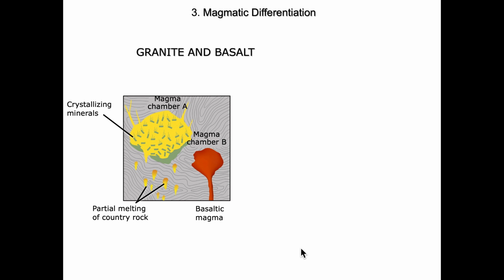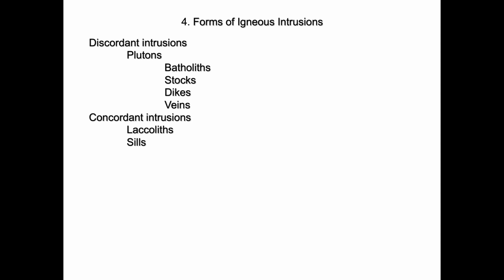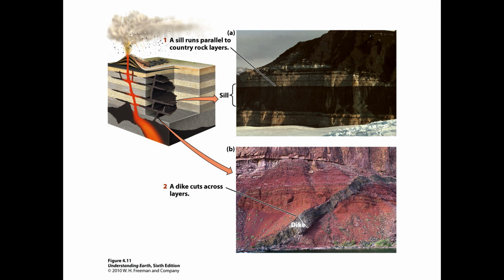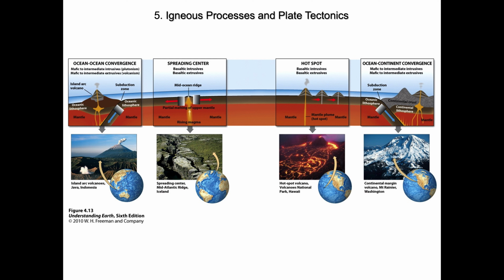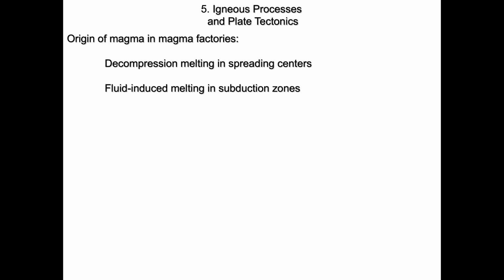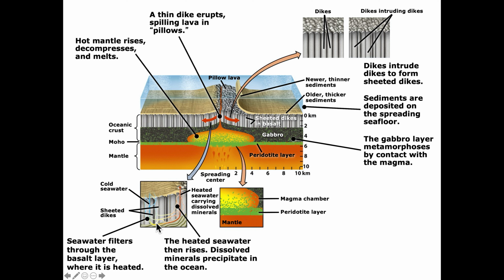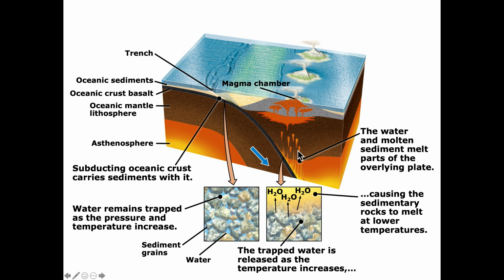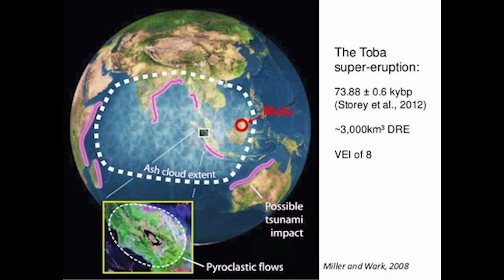Introduction to Geology--Igneous Rocks Part 2/2